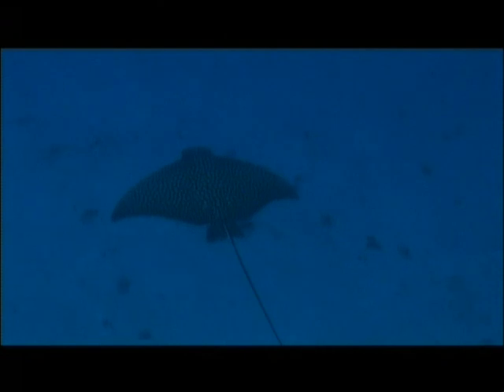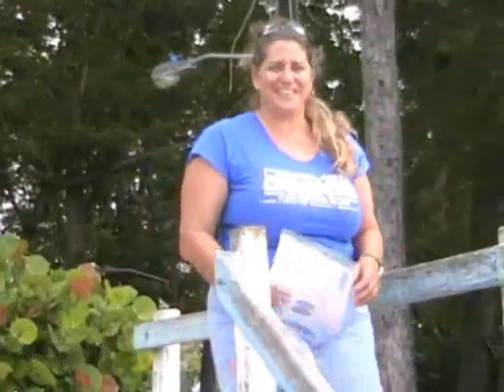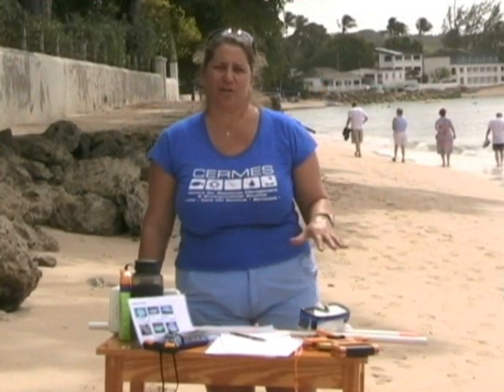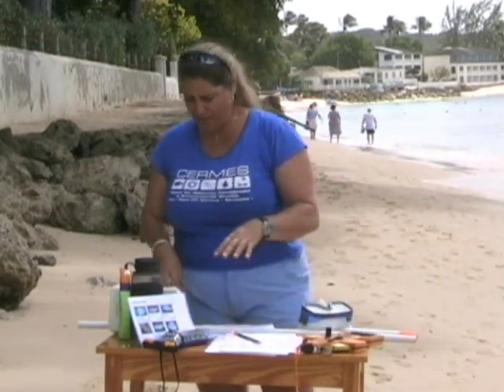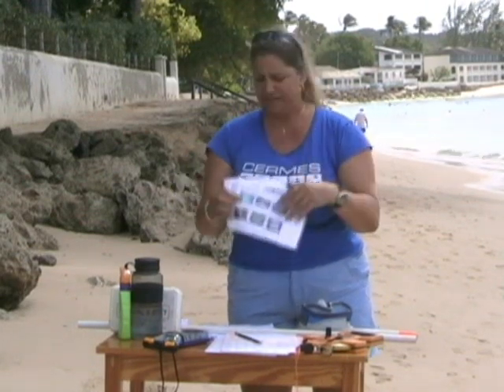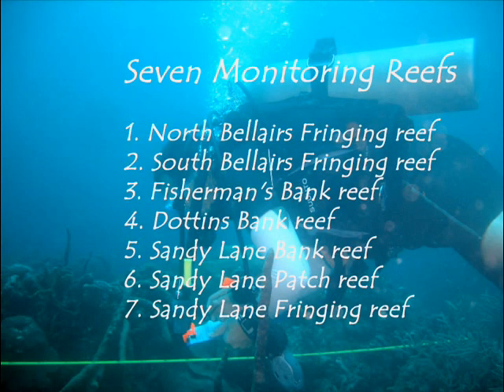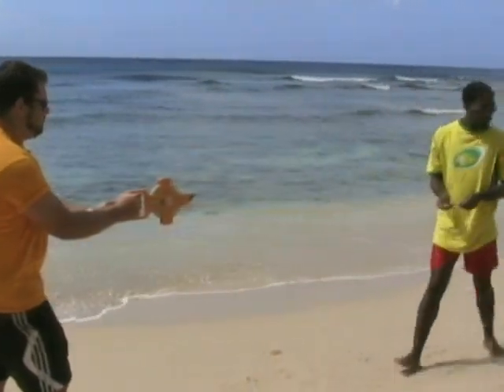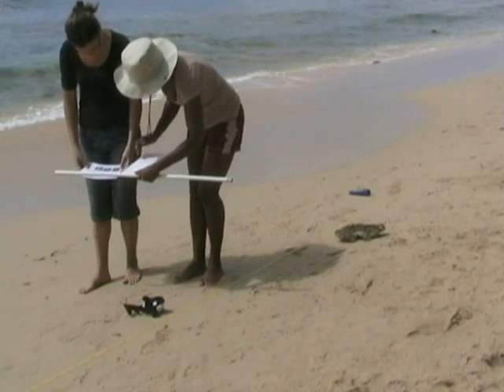Reef Watchers Barbados Instructional Video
Reef Watchers Instructional Video in Barbados